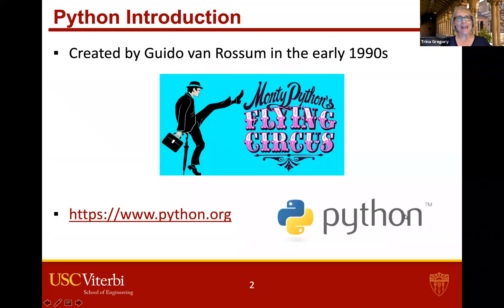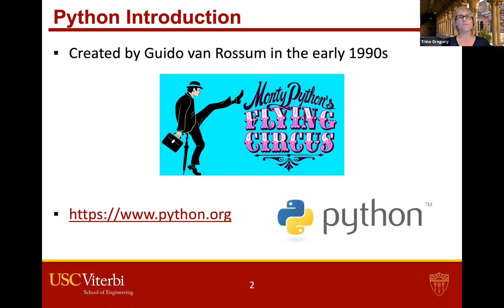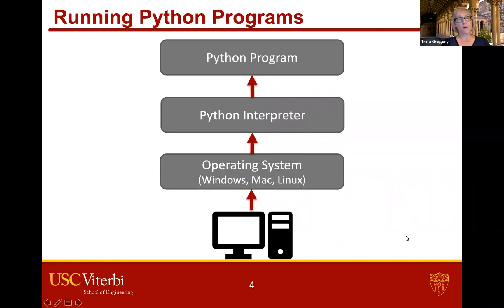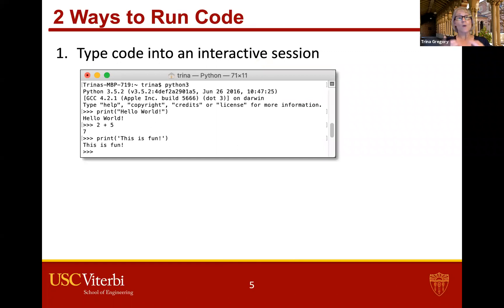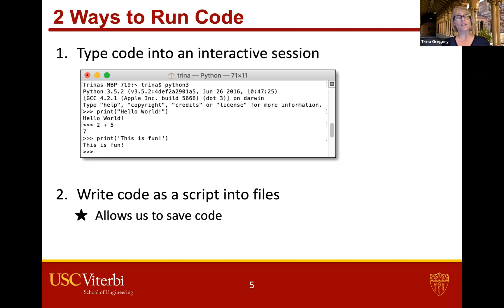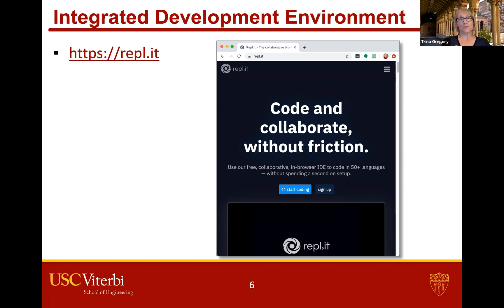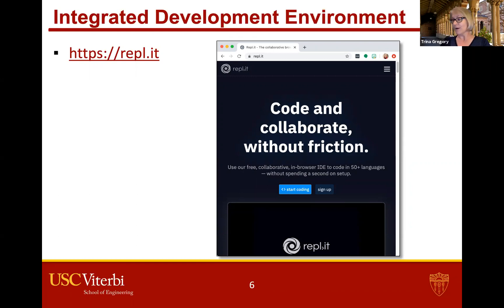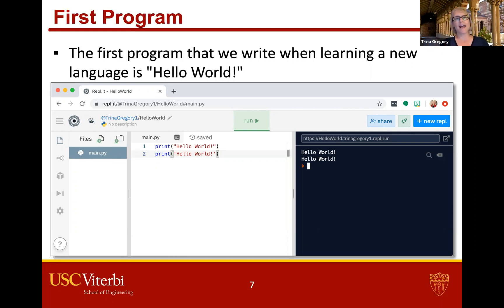Introduction to Python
by Prof Trina Gregory
This video demonstrates using the IDE repl.it instead of PyCharm.